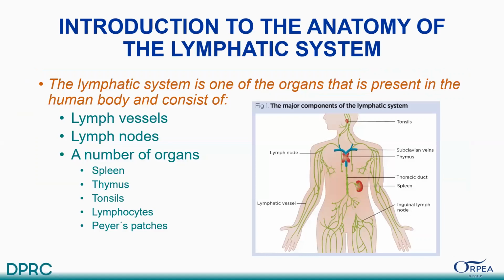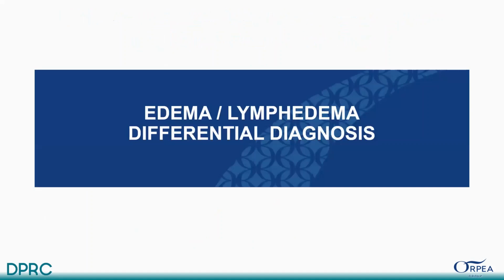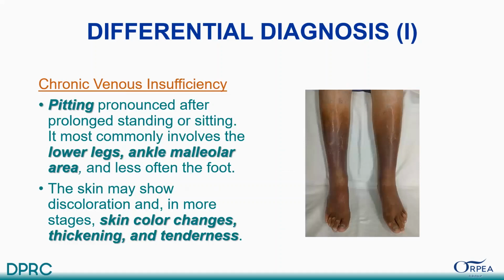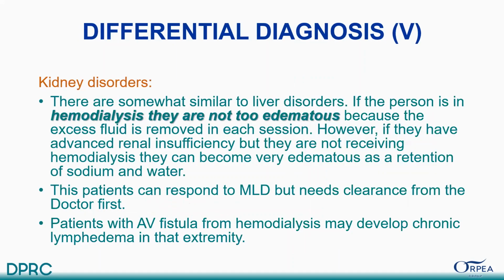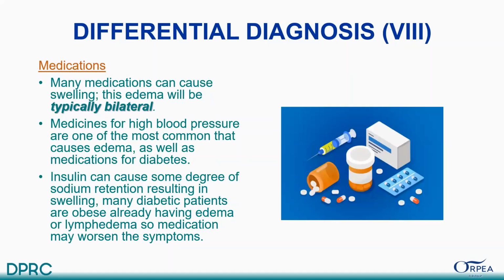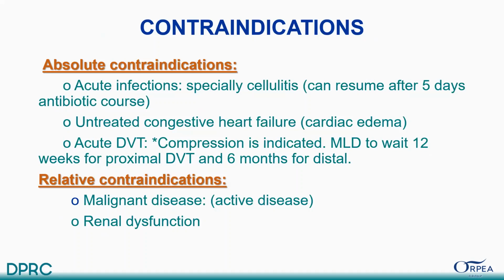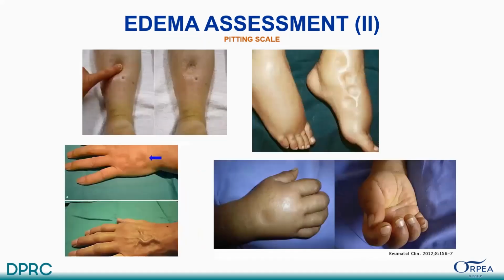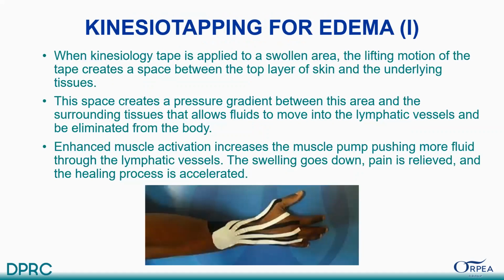Introduction to Lymphology